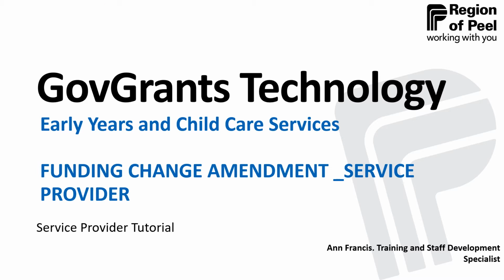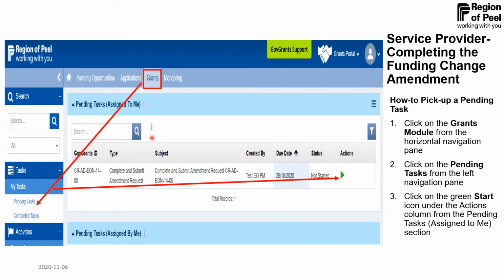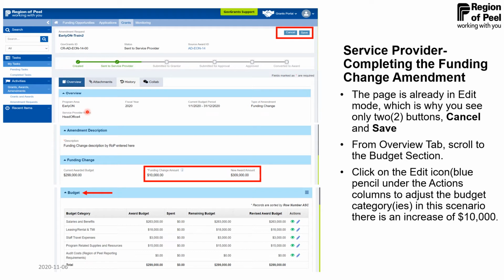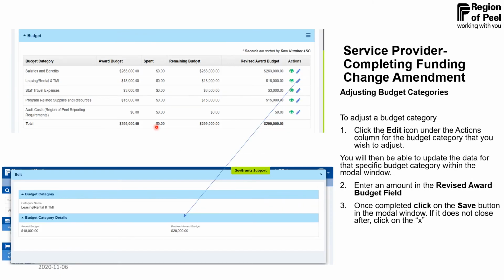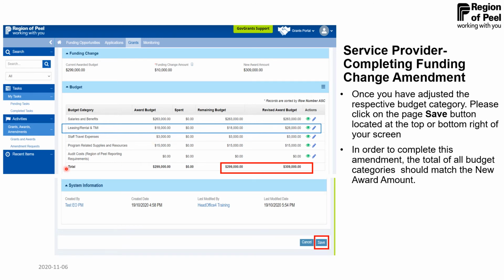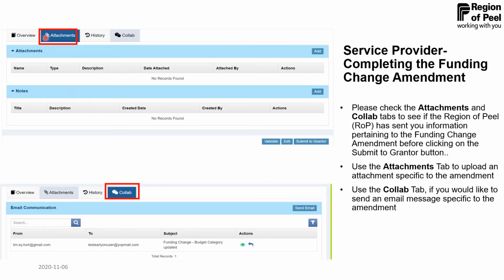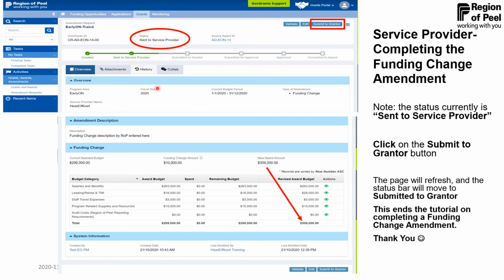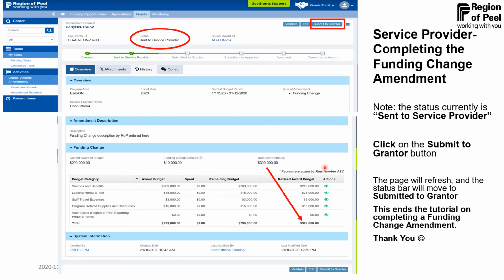EYCC Service provider - funding change amendment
This video provides the steps to complete a funding change amendment using the GovGrants technology system.